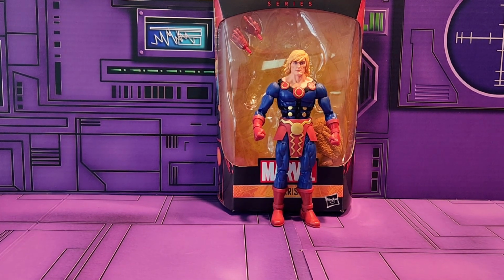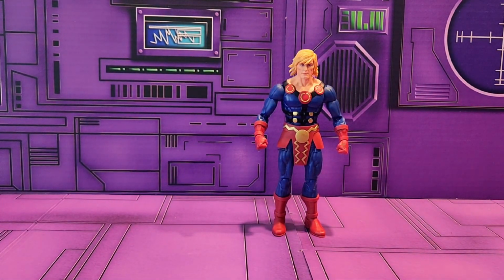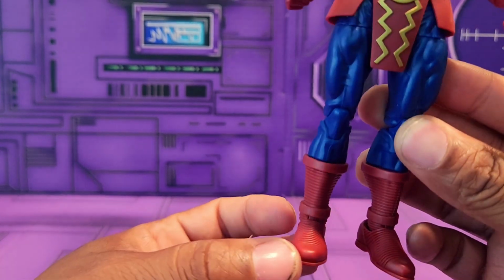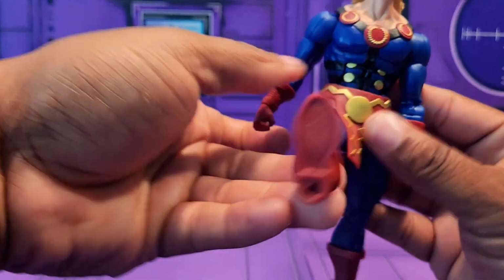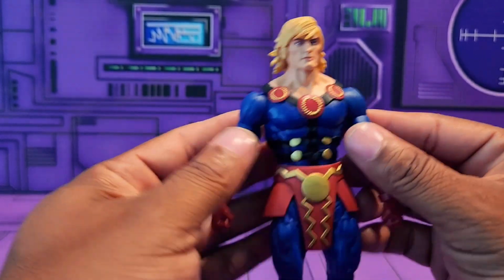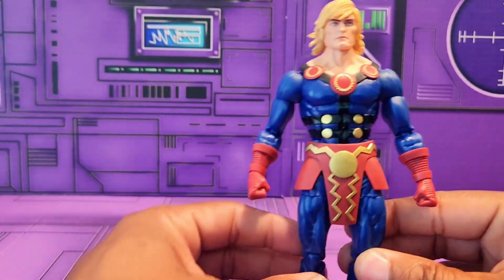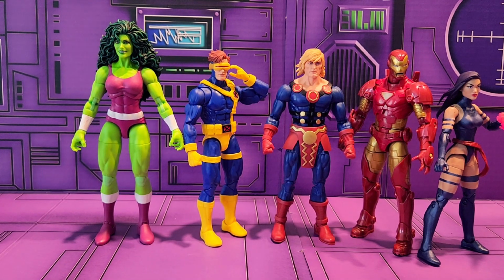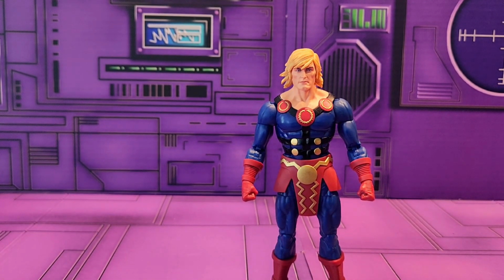Marvel legends Ikaris review